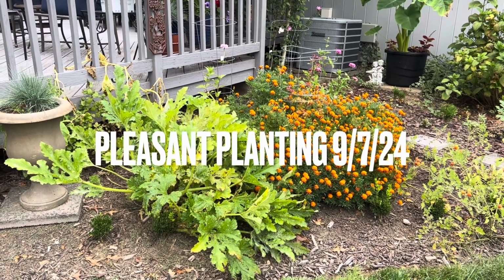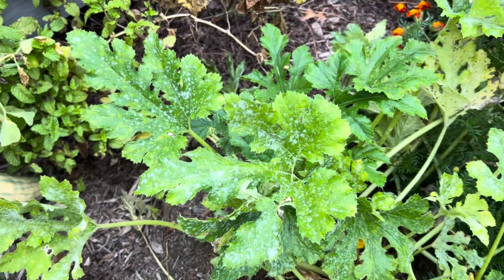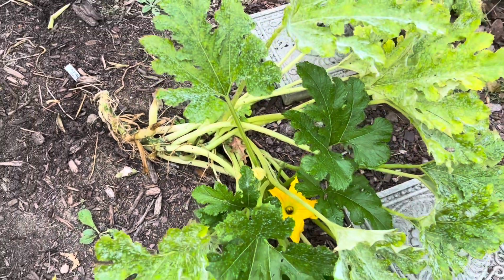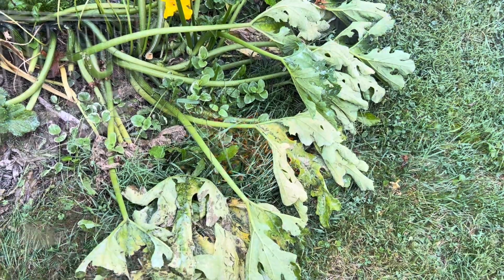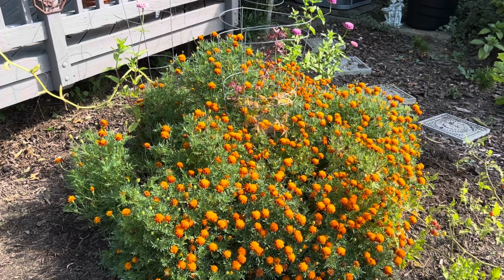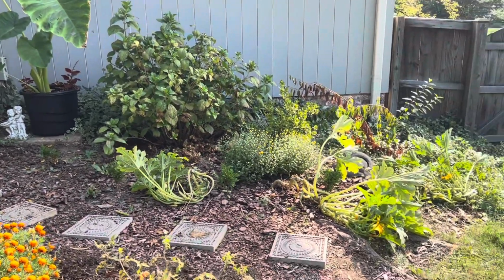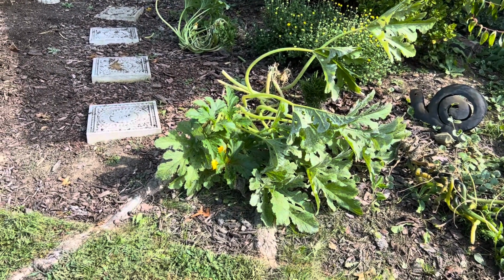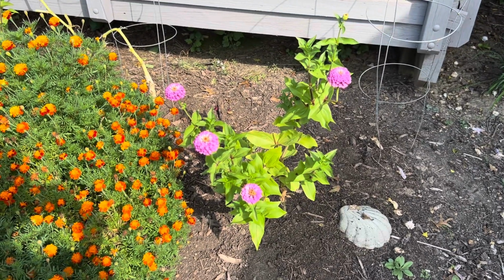Tearing Out Spent Squash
Fall is in the air with cooler temps and morning dew.  Although I am enjoying the season change,  my squash plants are not!